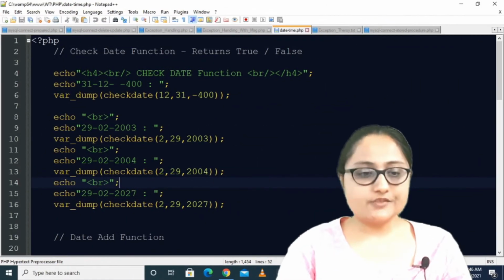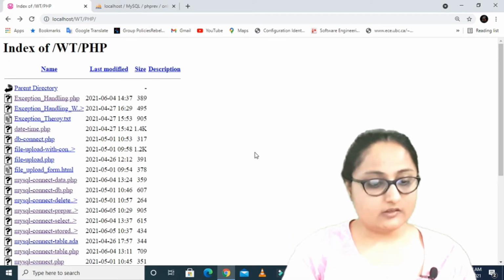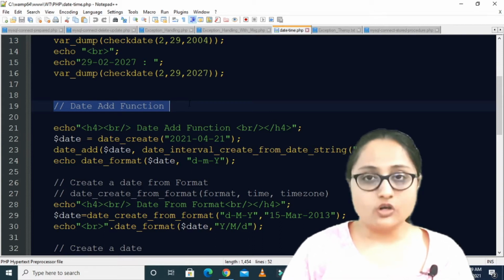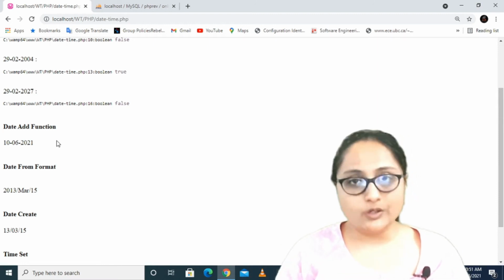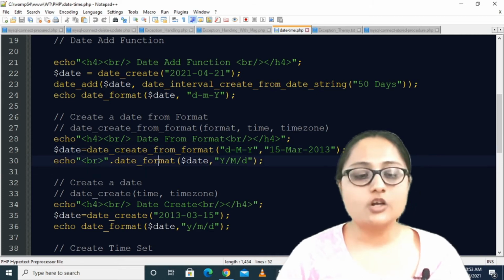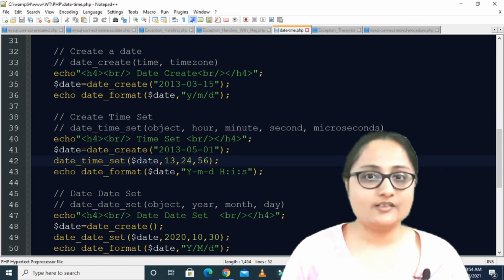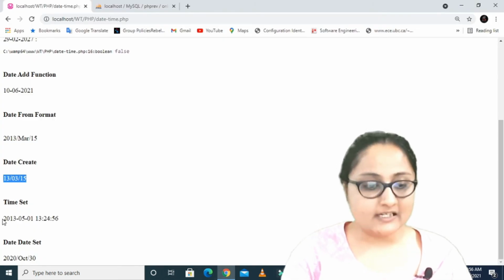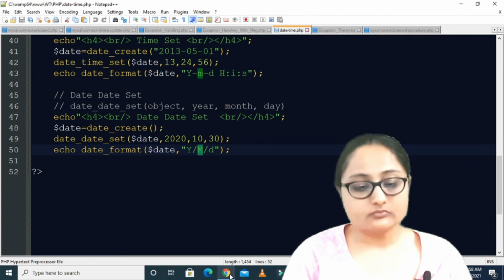Lec-49_PHP Date and Time Functions | Web Programming | Computer Engineering